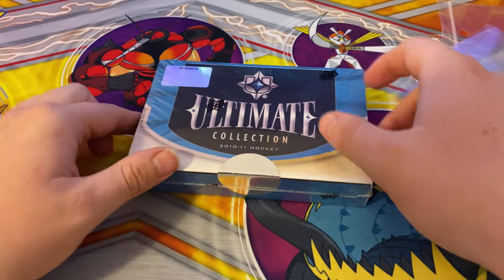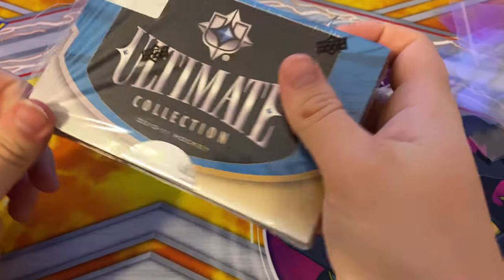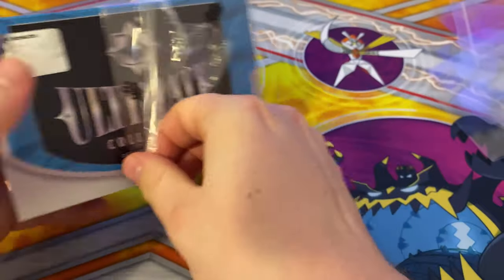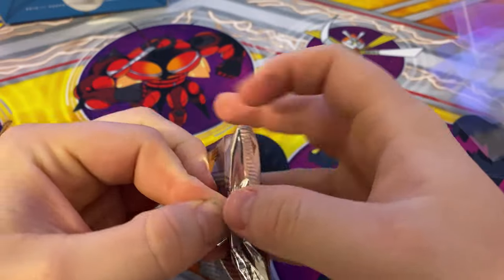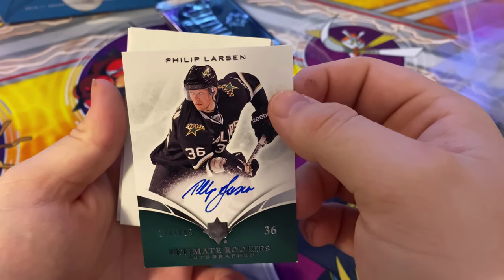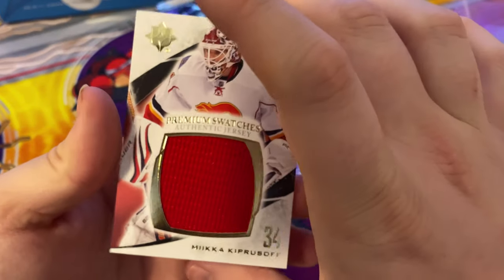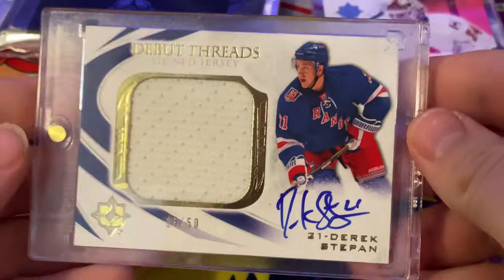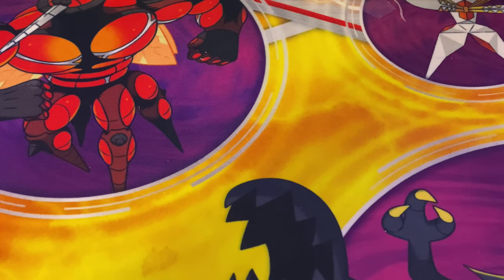2010-11 ULTIMATE COLLECTION HOCKEY OPENING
Hello guys welcome to a new video today we open a really cool ultimate edition pack !!

As a official ambassador to stop and prevent domestic violence please use my code on the website on top to buy a bracelet or a hoodie and all moneys goes towards the domestic violence organization use my max_leblanc_ at checkout for 35% off

› max_leblanc_Max (@max_leblanc_) • Instagram photos and videos

Thumbnails

Youtube studio